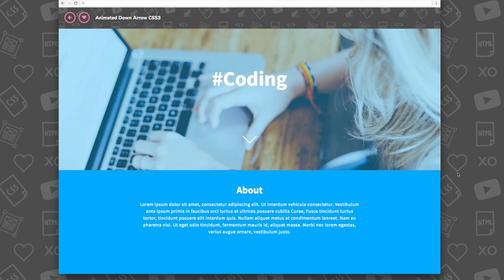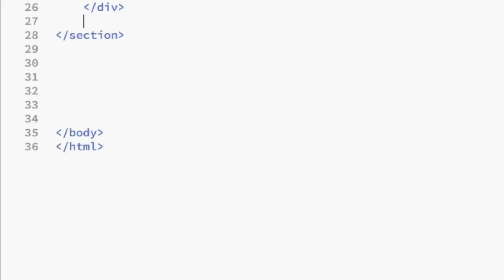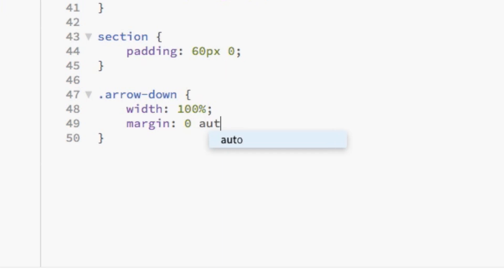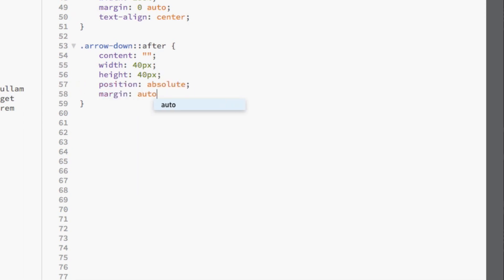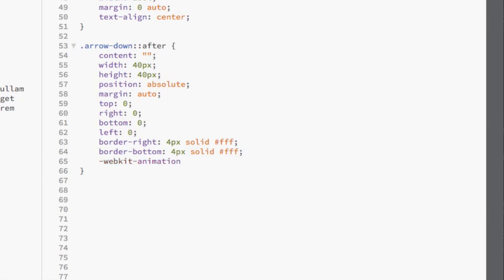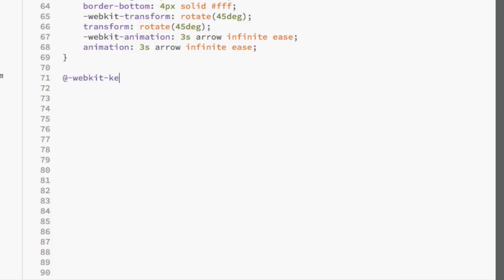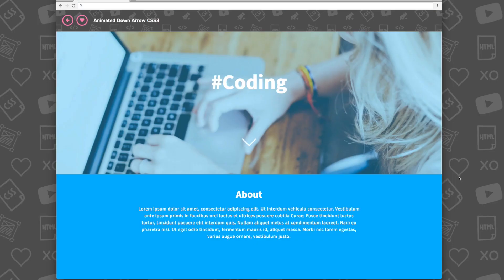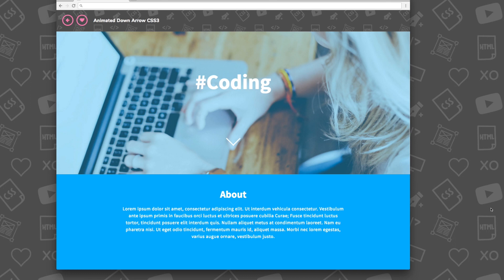Animated Down Arrow CSS3 | XO PIXEL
Hey, Pixels! This week, I’ll be showing you how to code an animated down arrow with HTML5 and CSS3. This cool animation uses the amazing @keyframe rule and animation properties.